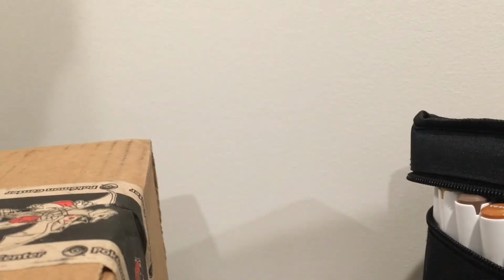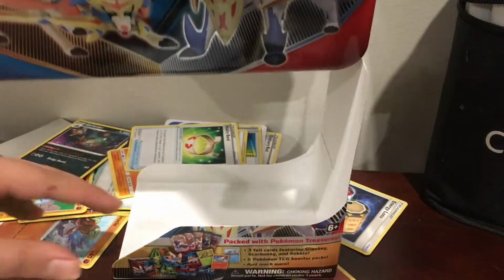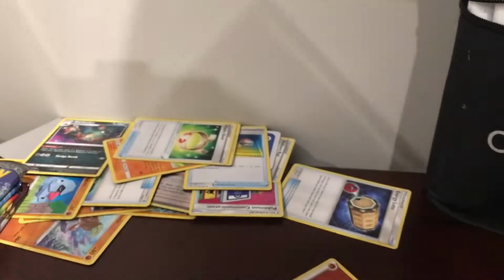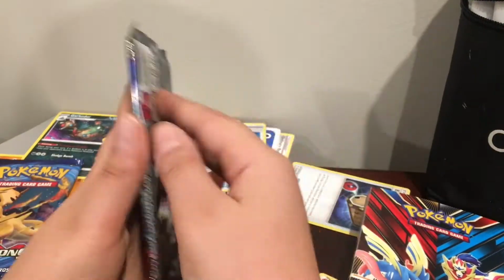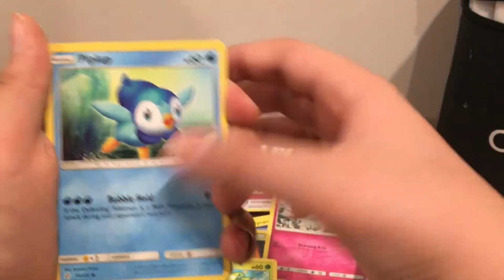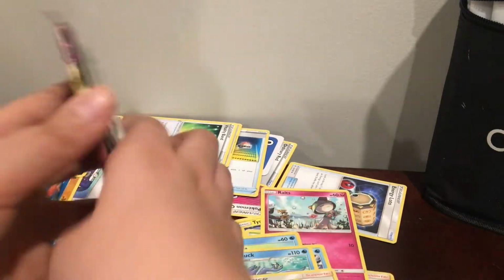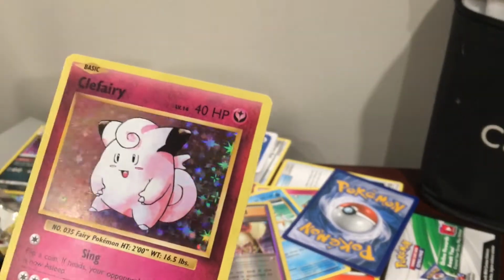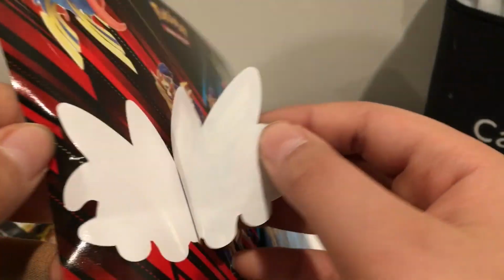Unboxing The Zacian And Zamazenta Lunch box From The Pokemon Center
Today I am opening a thing